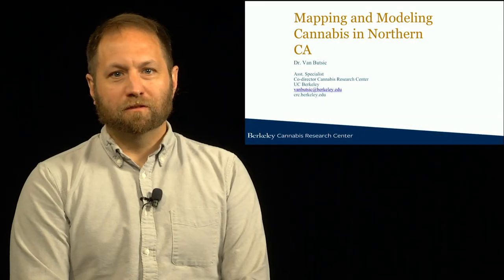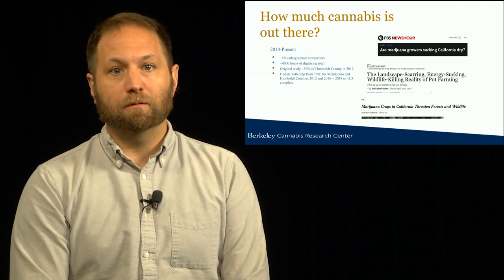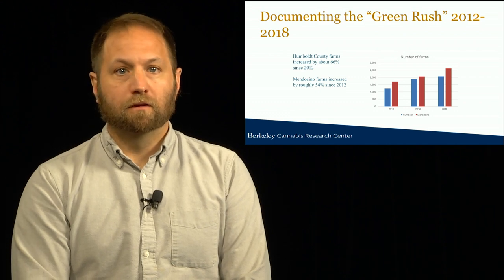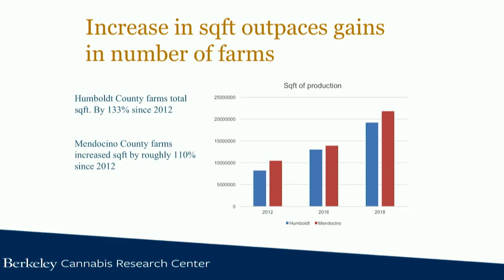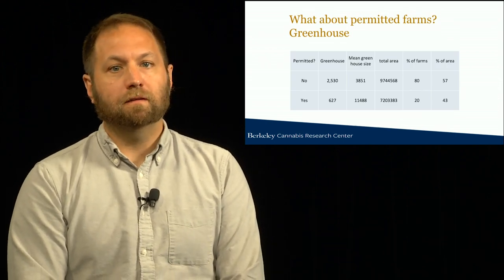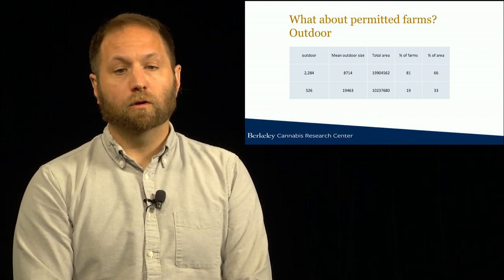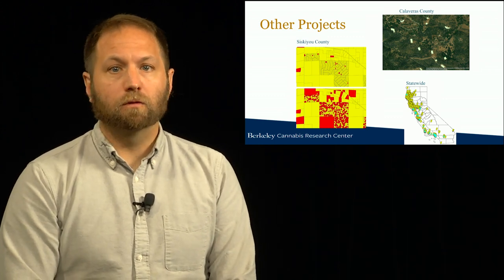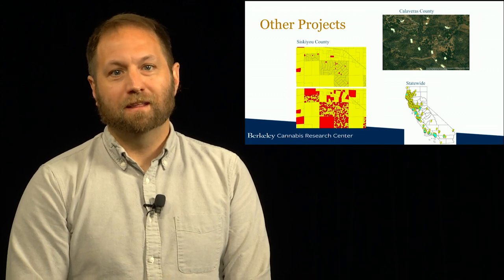Dynamics of cannabis expansion on the North Coast - Dr. Van Butsic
Humboldt and Mendocino Counties have long been hotbeds of cannabis production in California. Here, we document the dynamics of cannabis agriculture in this region from 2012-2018 using data from high resolution satellite imagery to document over 20,000 individual grow sites.  We find that the total amount of cannabis grow sites increased dramatically between 2012 and 2016 and then again between 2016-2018. We found that this increase in the number of farms corresponded with 1) more farmers utilizing greenhouses for at least some of the growing season and 2) a steadily increasing size of grow sites. While the predominant trend was increased number of farms, we did find that in each time period a number of farms stopped producing. Most of these were small in size. We found that cannabis farms were clustered on the landscape and usually were found in areas that were not zoned for agriculture. Finally, as of 2018 the vast majority of cannabis farms in our dataset were not permitted. In general, large farms were more likely to be permitted than small farms.